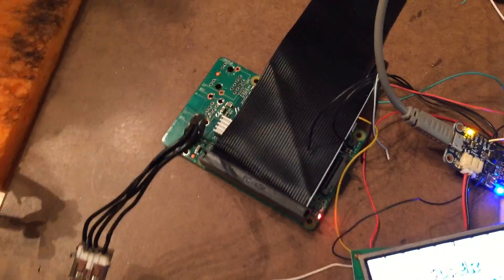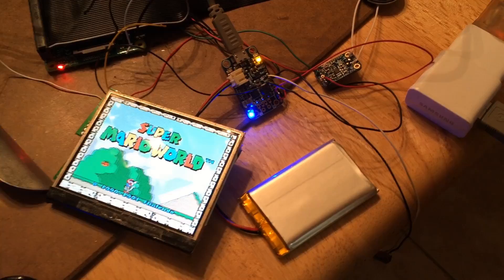Raspberry Pi Gameboy Build Log 1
Here's a mid-project video overview of my Raspberry Pi Gameboy that I'm currently working on.